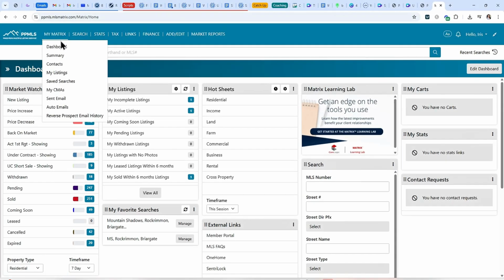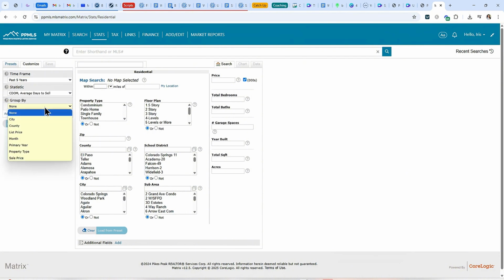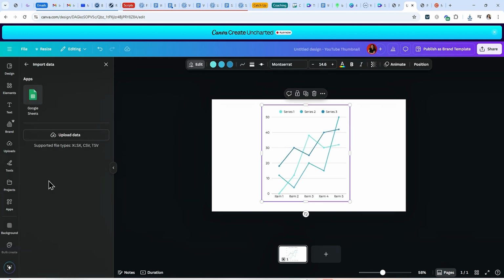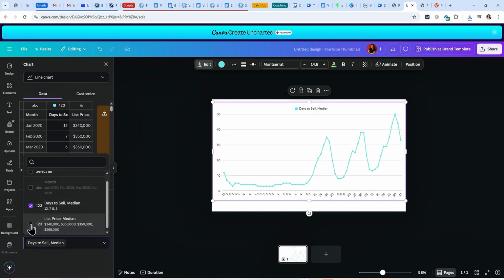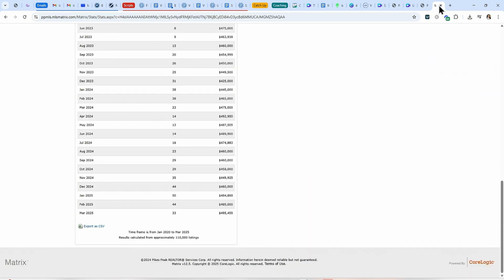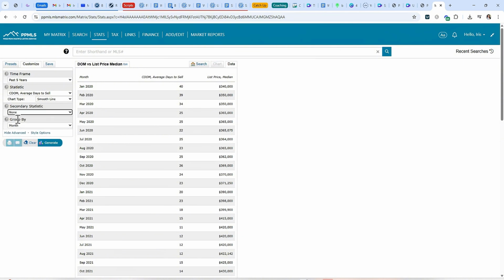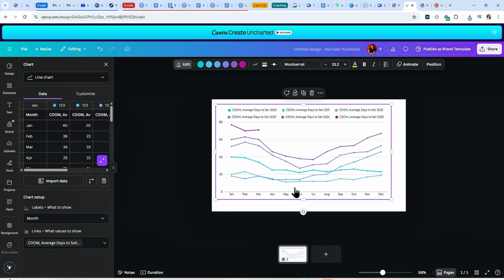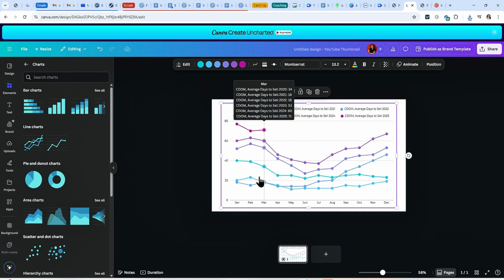How to Import MLS Data into Canva for Your Real Estate Stats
This video will show you how to import MLS real estate stats into Canva so you can create a beautiful and simple graphic in just seconds!

Easily import housing market stats from your local MLS board to share with your followers or email list!

Hey, I'm Iris and if you want to learn more about Real Broker or how to take your real estate business to the next level with CRM management, branding, and content marketing, shoot me a message or you can book our team

Would love to meet you and learn about your real estate goals!

Thanks!